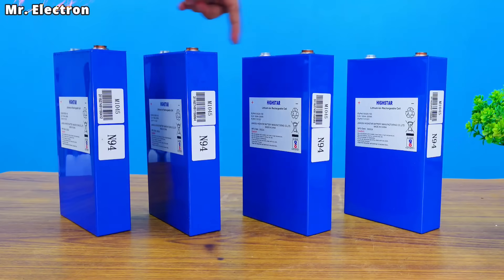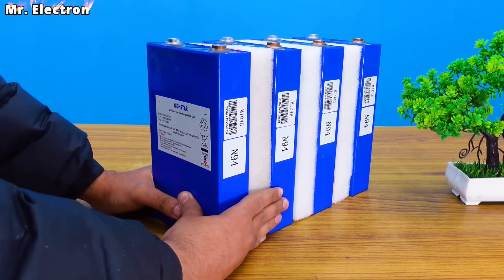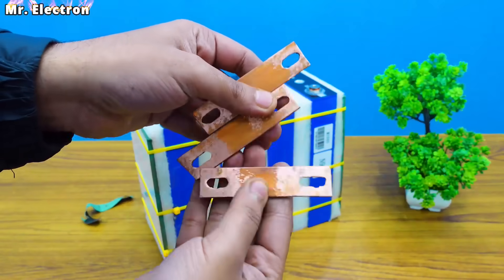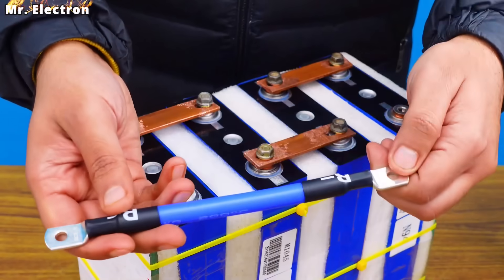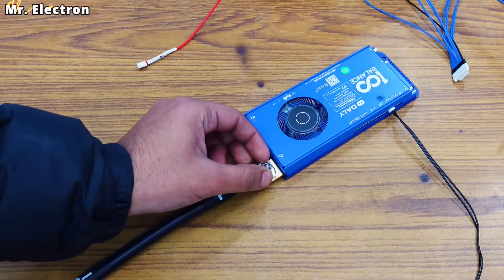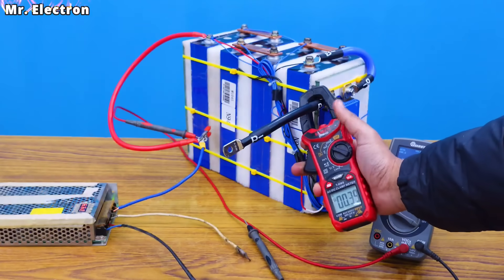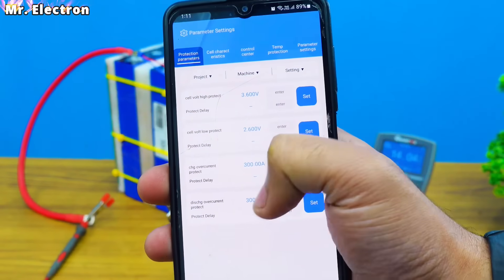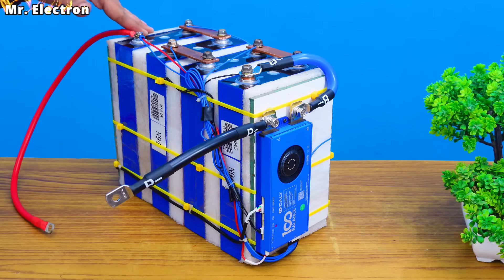Stop Buying Expensive Batteries - Build This 100Ah LiFePO4 Instead!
👉 𝐁𝐔𝐘 𝐏𝐚𝐫𝐭𝐬 𝐟𝐫𝐨𝐦 𝐀𝐌𝐀𝐙𝐎𝐍/𝐁𝐀𝐍𝐆𝐆𝐎𝐎𝐃 You are watching - Stop Buying Expensive Batteries - Build This 100Ah LiFePO4 Instead!

Stop overpaying for generic inverter batteries! In this quick guide, learn how to build your own 12V 100Ah LiFePO4 battery pack using affordable Highstar cells and a reliable DALY BMS. Perfect for DIY solar setups, off-grid power, RVs, and backup systems—this step-by-step tutorial shows you how to save money while getting a long-lasting, high-performance battery.